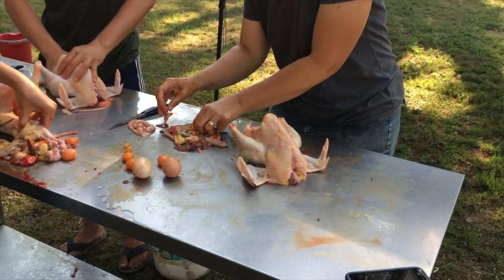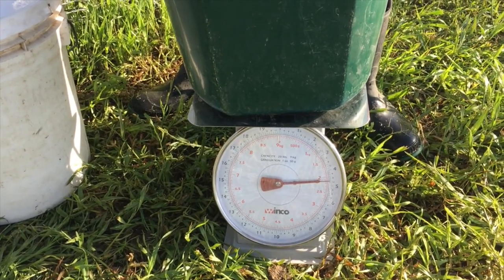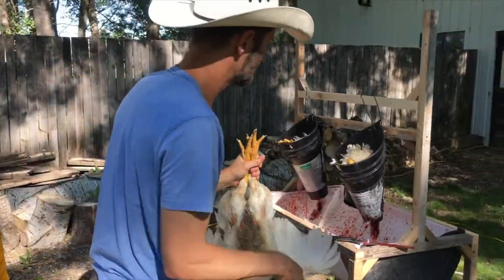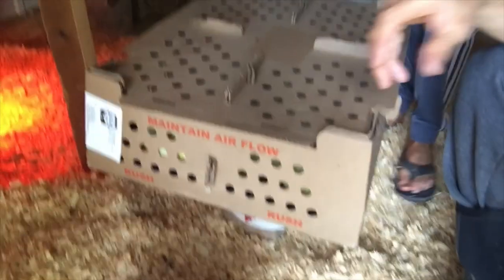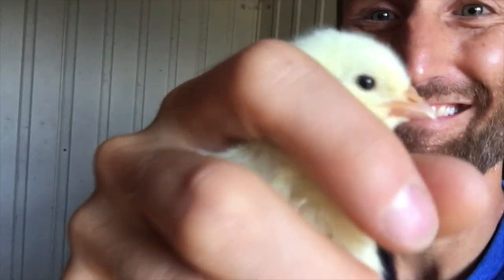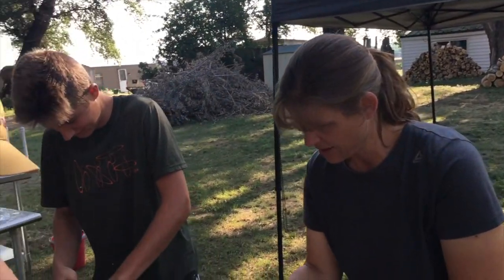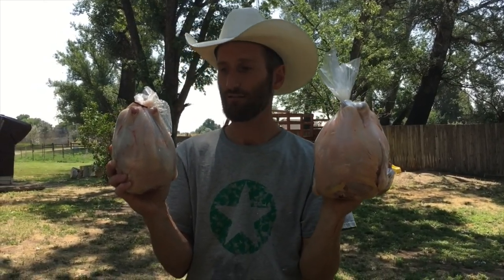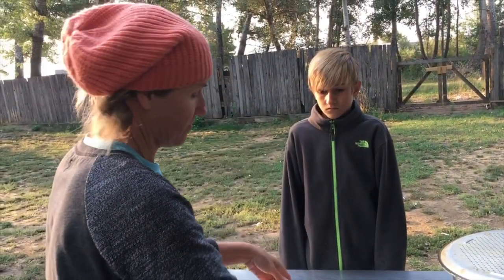Highlights from our Summer of Meat Chickens 2021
We bought, raised, and processed five batches of broiler chickens during the warm months here in Northern Colorado. Here are some highlights from our "Summer of Meat Chickens 2021".

If you want to raise your own food, then meat chickens are a good way to begin. It's not hard, but it takes some time, patience, and understanding. We hope we can encourage you along the way, and maybe even show you a few helpful things, too!

A big thank you goes out to the friends who come and help us. We are always blessed to have exactly the help that we need for the day's work.

Timestamps / chapters:
00:00 Teaser clips
00:58 Intro summary
01:07 Day 1 - Late April
01:19 Thanksgiving first
02:17 Another batch of chicks arrives - Late April
02:44 Assembling our first plucker - Early June
03:37 Day 2 - Early June
05:24 A basic review of the chicken plucker; fantastic! 12.7 seconds!
06:55 Does the excitement wear off?
08:43 How to care for new chicks
11:56 Day 3 - Mid July
12:37 How many eggs are inside a chicken?!
13:30 Comparing early batch to later batch; big difference
14:28 Day 4 - Late August
15:36 Day 5 - Late September
18:17 "It's another thing to actually do it"
18:55 "Meat in front of me and I can't put it in my stomach"
19:47 Genuine Homestead ending

Welcome to the Genuine Homestead!

Want to support us in our Genuine Homestead, farmer rancher homesteader...ing?
2. Joining Azure Standard? Use our link when you sign up and we will receive a credit!

About us:
We moved to a farm property in 2019, and little did we know that about a year and a half later we would be starting a completely new journey. We found ourselves without regular employment in early 2020, and eventually our hearts turned toward living from the land, something we had talked about but did not have any real ideas for making it a reality! We bought a flock of sheep and a few pigs and added them to our chickens and goats. Now we are discovering a life of farmer rancher homesteader, whichever it is, and sometimes all of them in one day! We are on an adventure filled with wonder and amazement, and joyful in how life can feel very complete in work and family and friends and health.
We hope you'll enjoy the journey along with us, and maybe even be inspired to do it yourself!